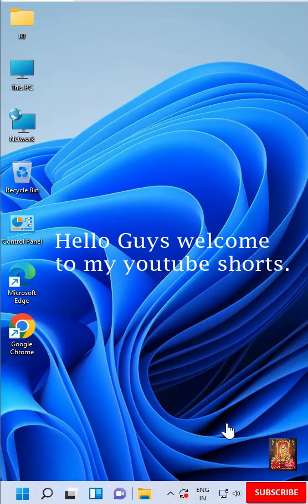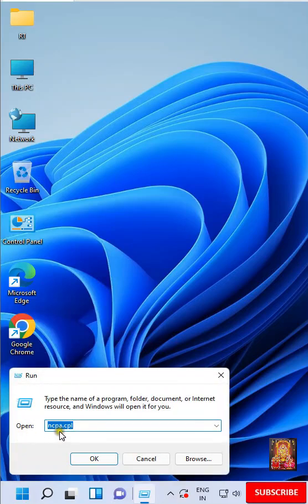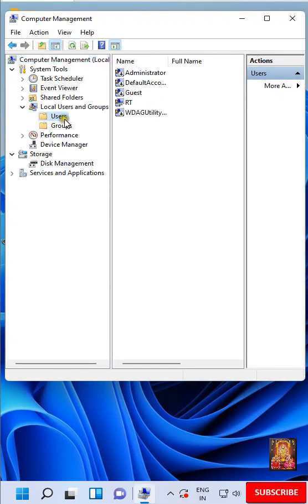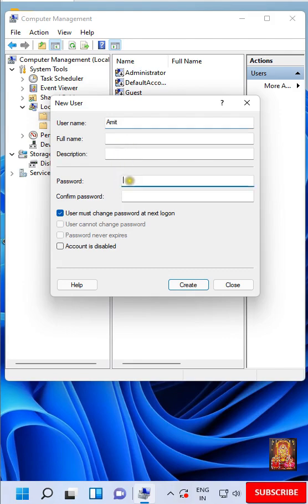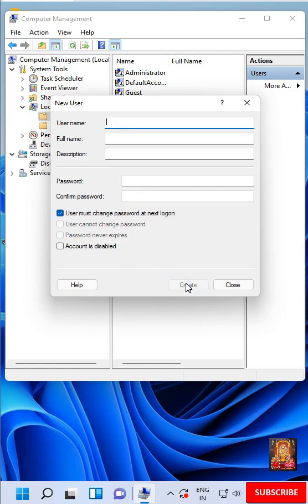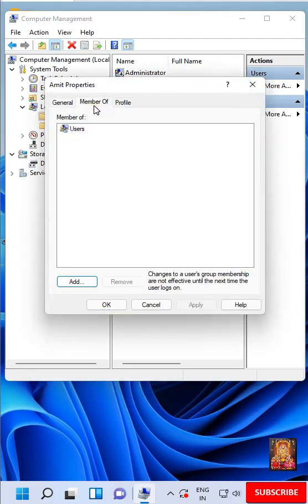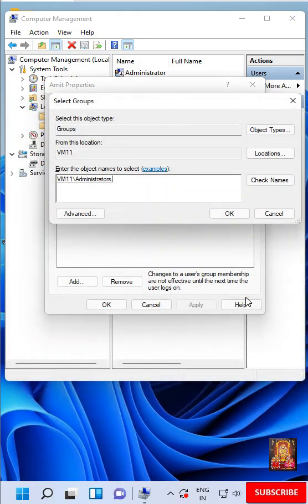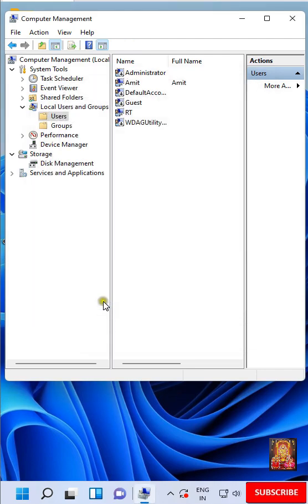How to Create New Admin User on Windows 11 !!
--Today in this Short Video i am going to show you.